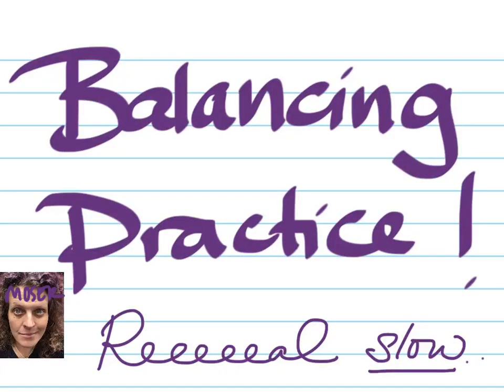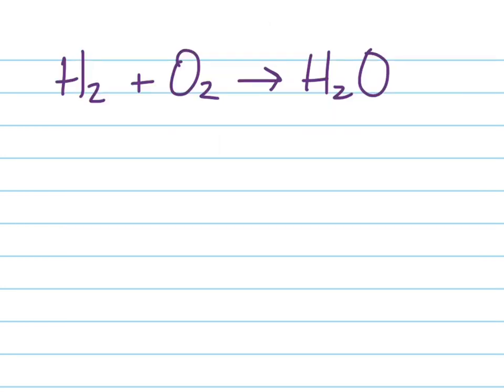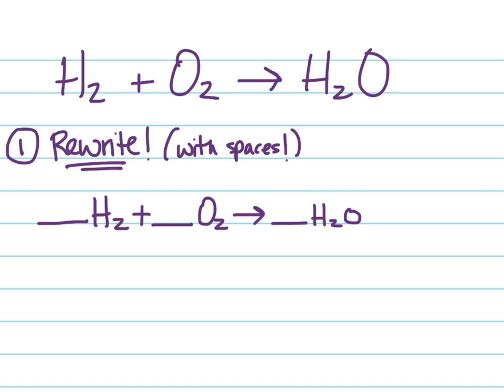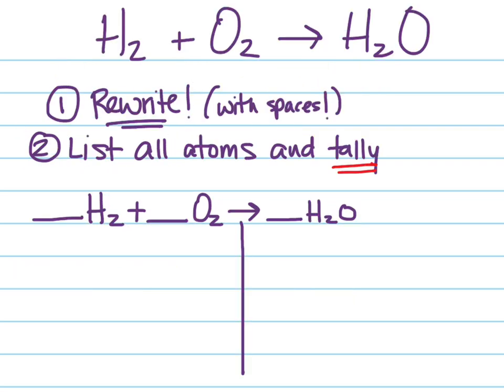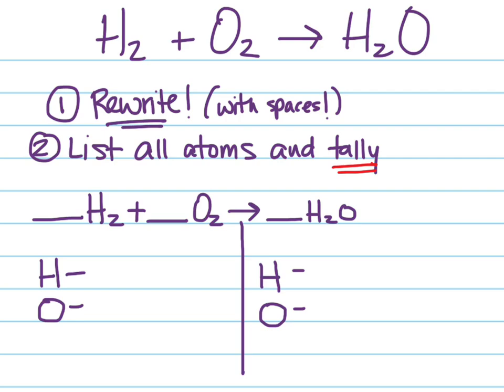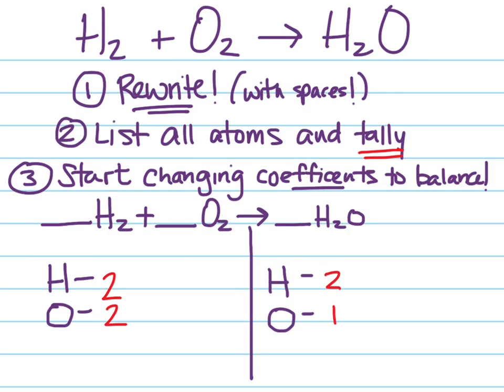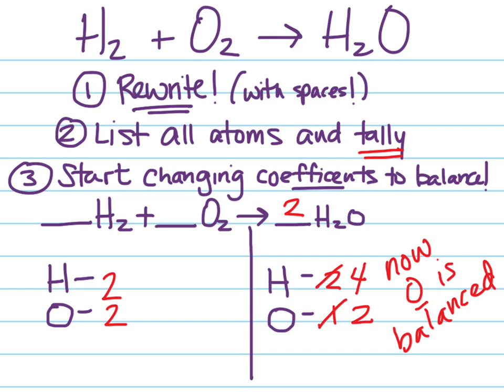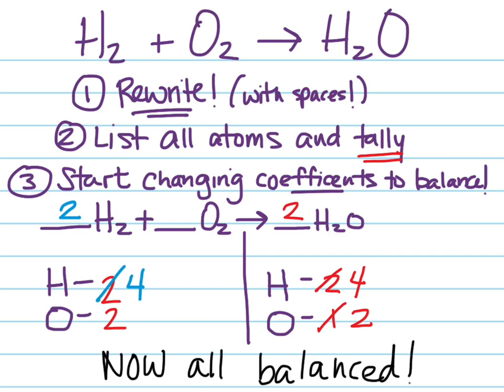PhySci balancing equations REAL slow #1